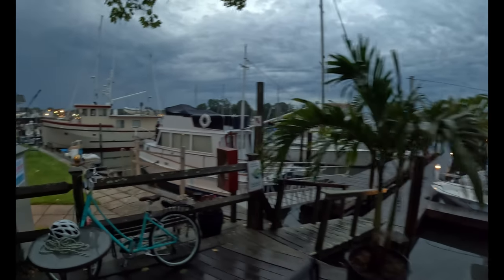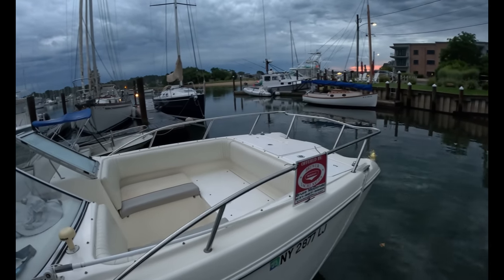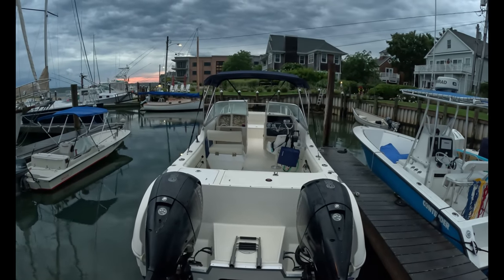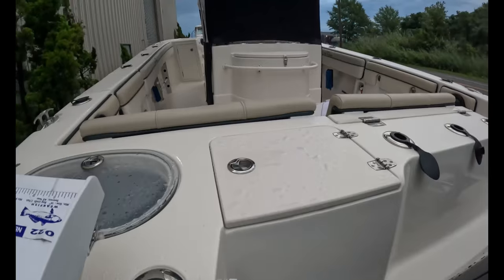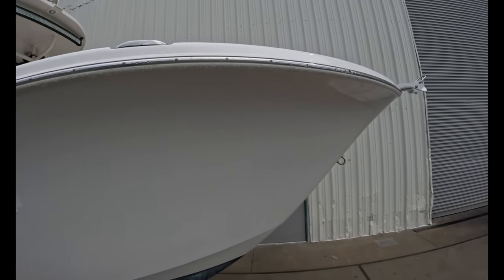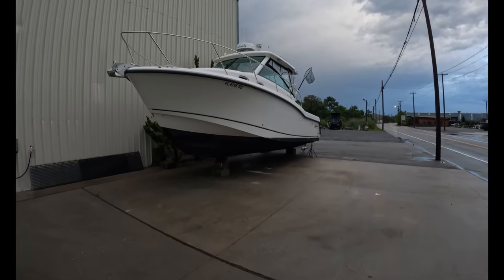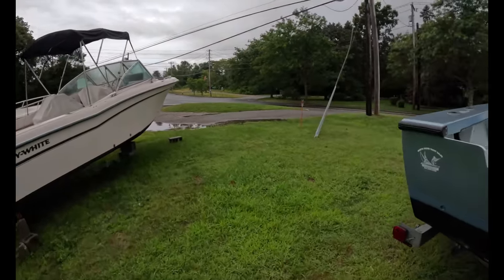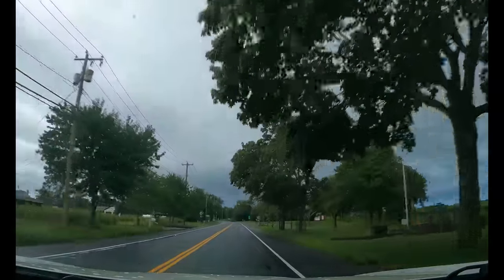Picking Boats by the Side of the Road - Cheap Cat and to Broker or not to Broker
We are back in our home roads of the North Fork of Long Island with a new wave of used boats that have been strategically placed on the side of the road for sale and one at a dock (and a catamaran for under $40k to boot!).

Have you ever sold or bought a boat using a broker?  What was your experience like?

Filmed Entirely on a GoPro Hero 11